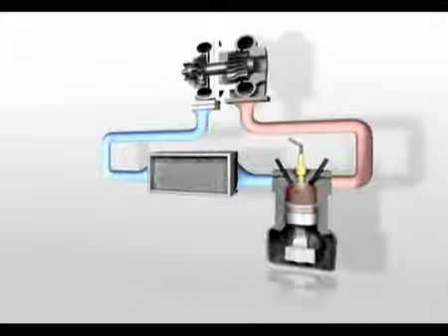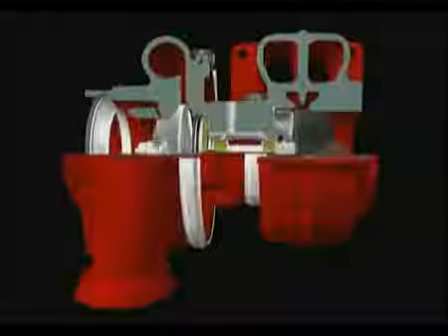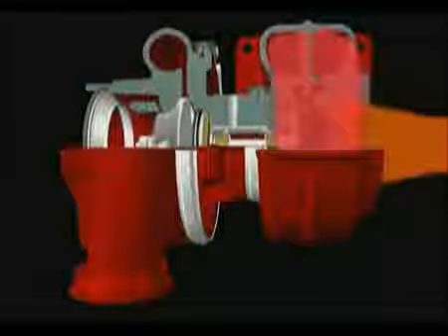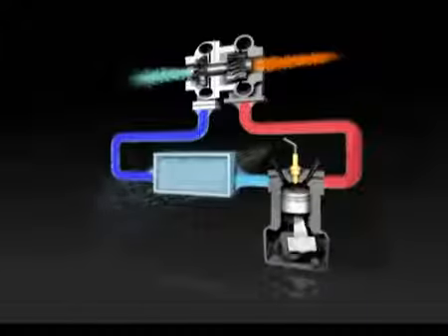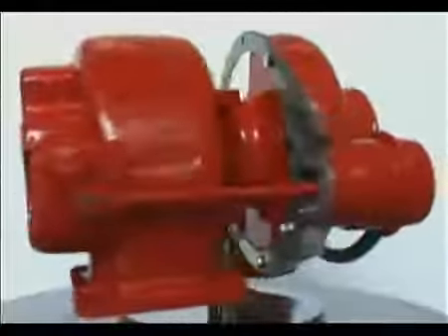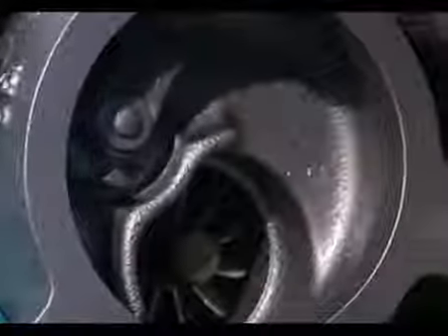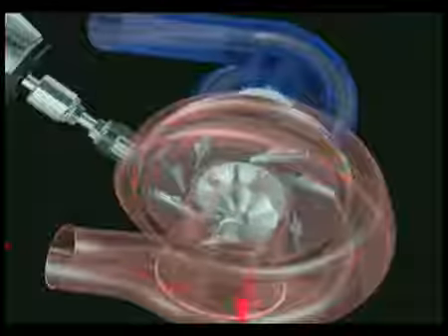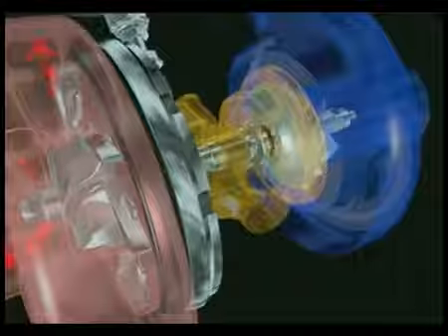Study | Cara Kerja Turbo